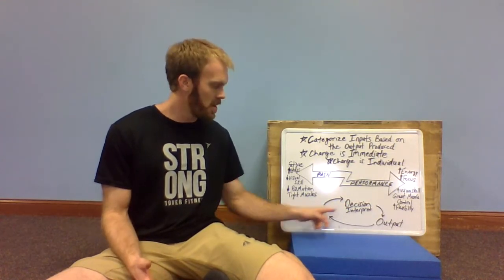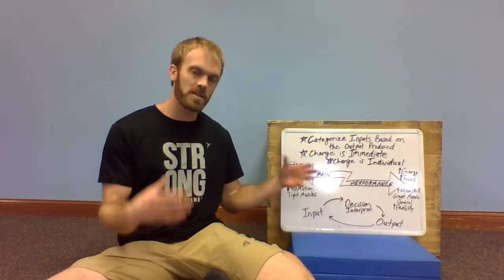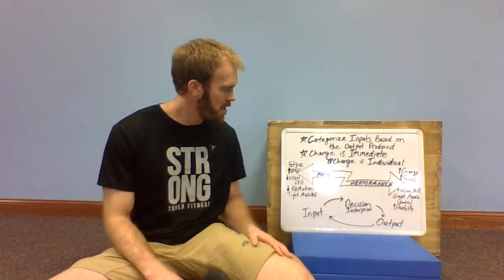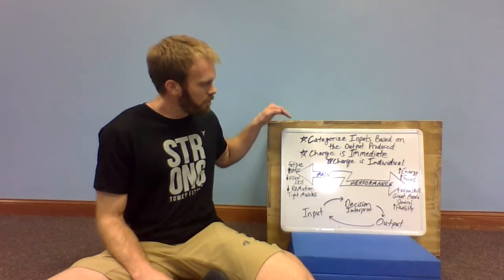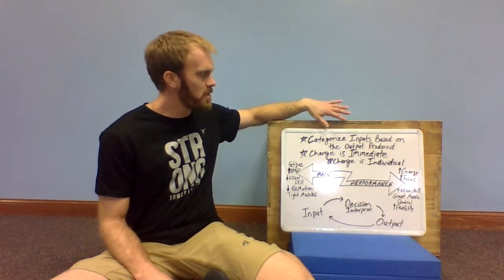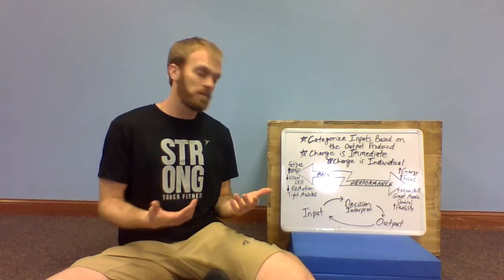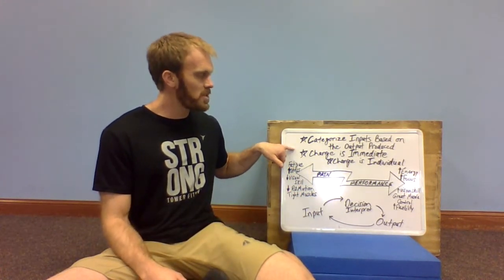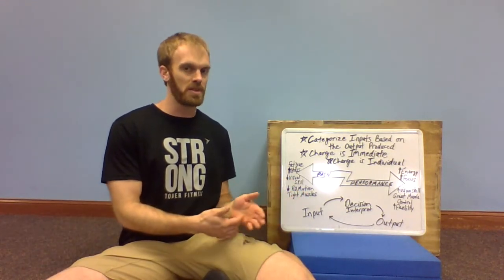Why Brain Based Training is Best - Part 2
This is part 2 in a series on 'Why Brain Based Training is Best.'  In this video we cover the pain and performance spectrum and discuss how different inputs to the brain can move someone towards performance and away from pain, or vice versa.

Educational Credit: Z-Health Performance (Essentials of Elite Performance Course)